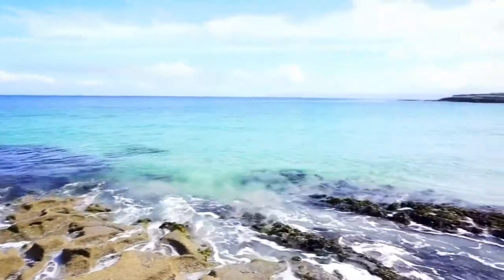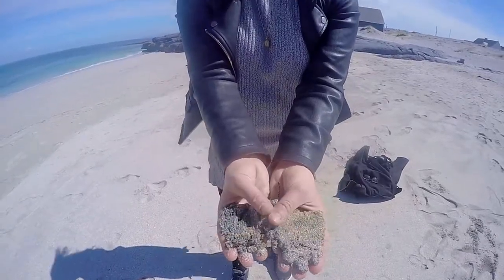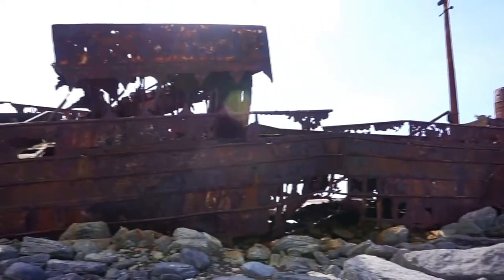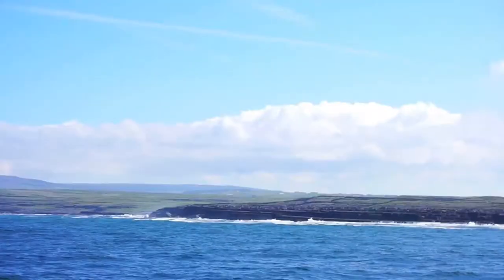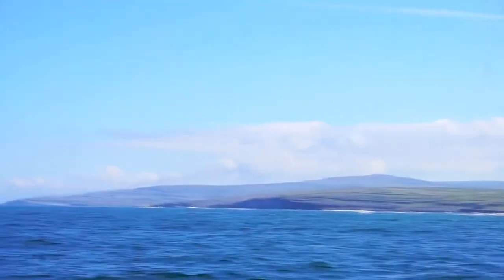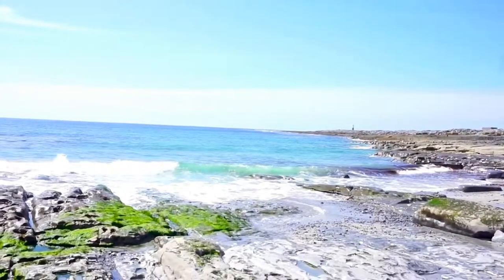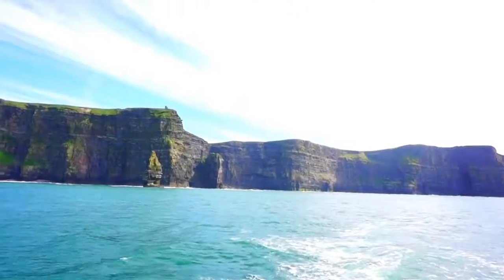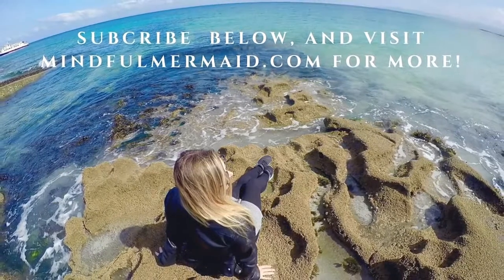Day tour to Inisheer with The Tour Creator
The trip was just perfect! It was great from the moment I sat in the bus. Our driver and guide Phil told us stories and facts during the drive to Doolin and he had such a great sense of humor. During the ride we saw nice, cozy looking little towns, castles, and the beautiful countryside. When we arrived in Doolin and got to the pier where the cruise started, the views were already breathtaking. It was quite windy and the Atlantic ocean waves can be quite big, so if you know you get easily seasick, get prepared. Soon I was already cycling around Inisheer island. We had a couple of hours time to spend on the island. I rented a bike and headed off to see the Plassey shipwreck. Ended up spending so much time there admiring the view that I didn't have time to visit the lighthouse or the castle ruins. Did take a walk on the beach, though, and visited a nice little shop were they sell local products and souveniers. Great island. On the way back to Doolin we toured under the Cliffs of Moher and after that we got an hour on top of the cliffs. I absolutely recommend this trip to everyone who wants to experience something spectacular. I'd say it's suitable for people of any age. Just a couple of tips: Put on some warm clothes, even if it is sunny. The ocean winds can be cold. If you don't want your feet get wet, don't hang around at the back on the lower deck of the boat if the waves are high. If it's raining, wear a rain cape or coat or something. An umbrella is no use. Dress in layers, though. If you go around the island by bike, on a sunny day it might get quite warm. When you get on top of the Cliffs of Moher, take the path to your right North and then the one to the left if you have time. Don't spend too much time at the gift shop, you can buy pretty much the same stuff in Galway or in Dublin even. Take some snacks with you, a bottle of water, a protein bar and a banana or something. You can get some food on the island and at Cliffs of Moher visitor center, but who wants to spend their time inside when the views are sooo good. This trip is something I'll always remember and will take my friends and family there one day. And a big thanks to Phil!